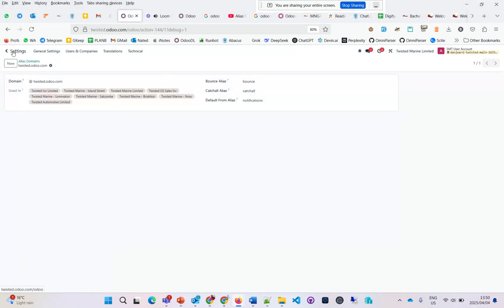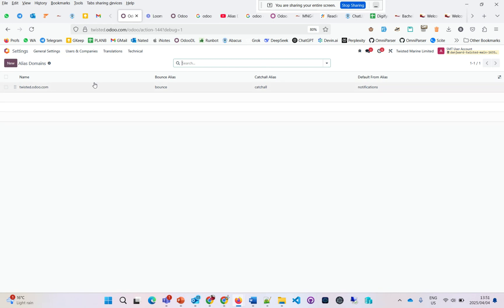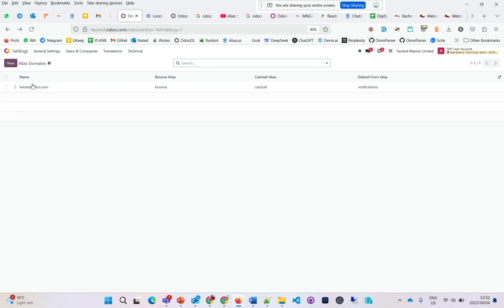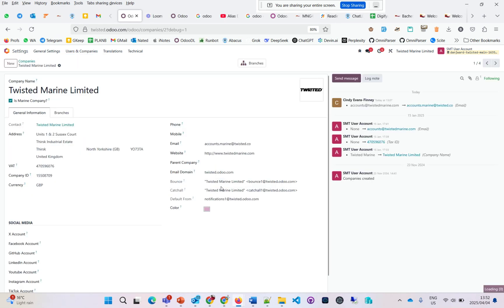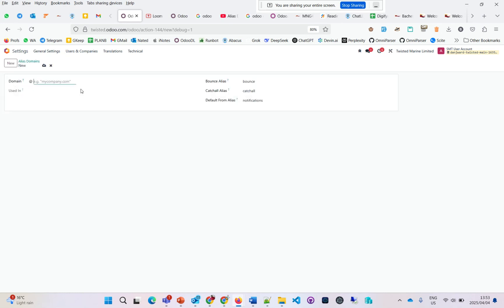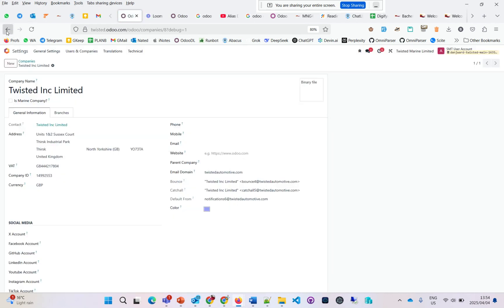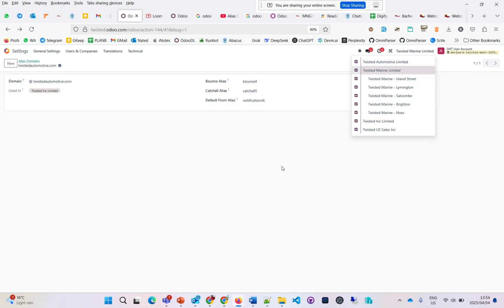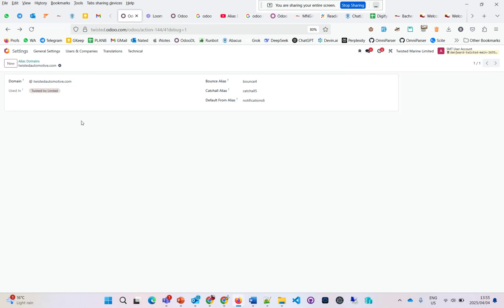Email Aliases Configuring in Odoo 18